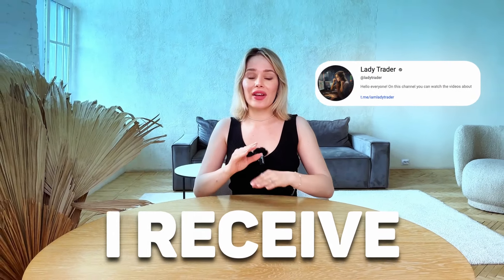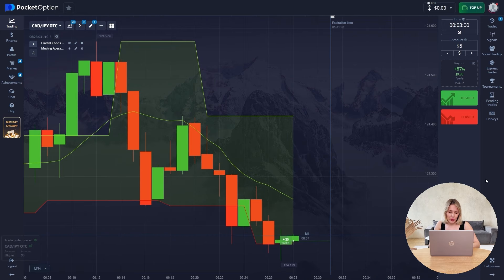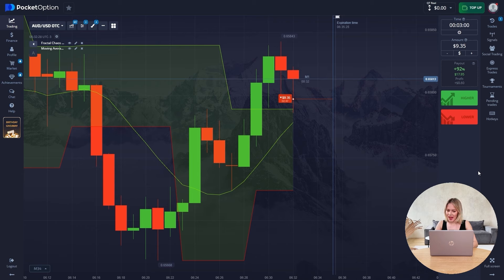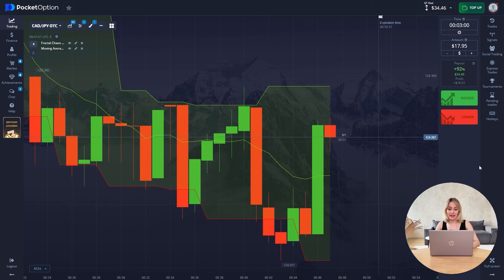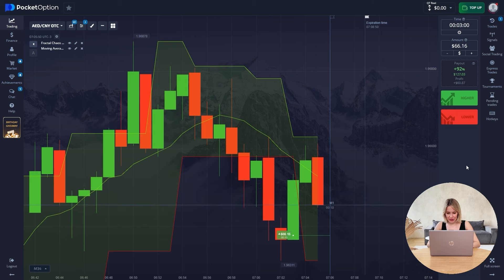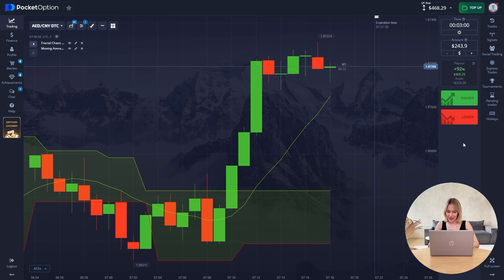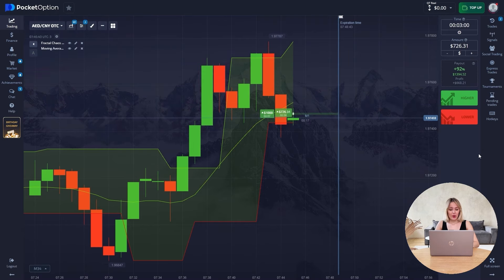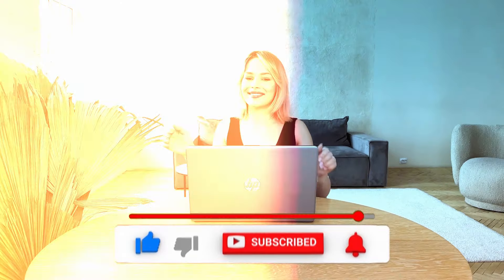5$ to $13000 on binary options | Best binary options strategy 2024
In this video 🎦, I will walk you step by step through the process of creating a successful binary options trading strategy, together with a support and resistance. I will show each of my trades in this trading session 📈 and tell you about the decision-making process for each trade. Write to me in person, I will give you professional advice, share secrets and signals👇:

Binary options trading 📊 can be a profitable enterprise if you approach it with the right knowledge, understanding how technical tools work and an idea of stock trading. My goal is to teach you all this. Provide the tools and information you need to make informed trading decisions to increase your chances of success 💵. I explained in this video ▶📹!

💥 TimeStamps 💥:

00:02 introducing
00:38 Here secret Millionaire
01:05 How he do it
01:53 One specific indicator
01:57 Settings
02:48 Main rule
11:17 Trading Part